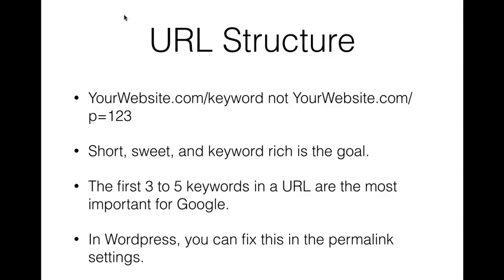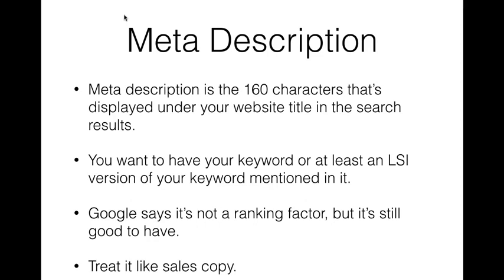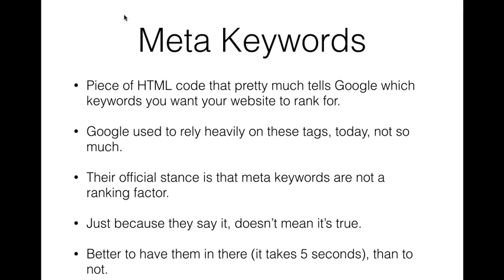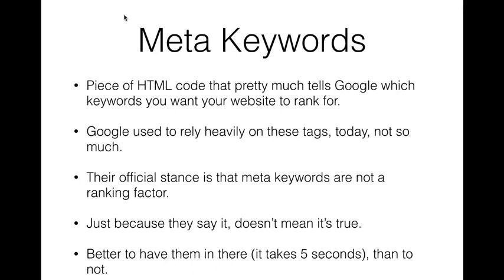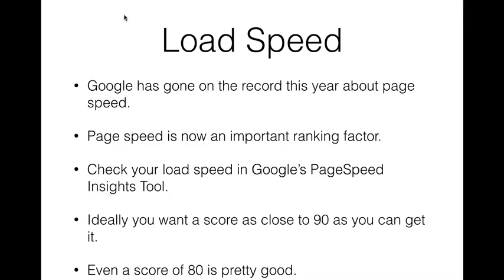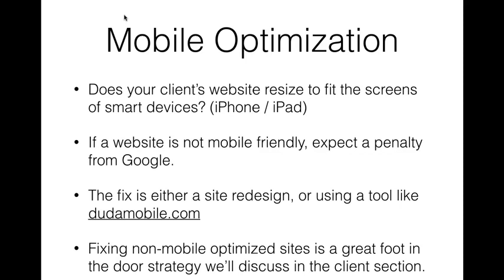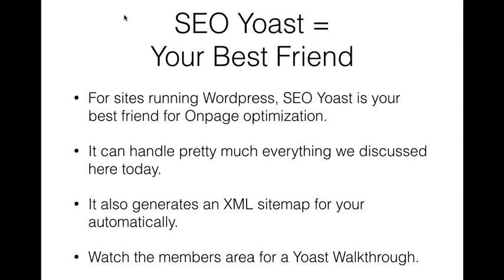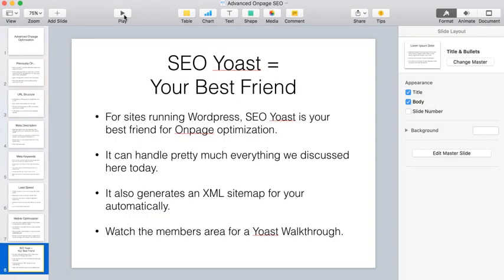Advanced Onpage Optimization 472p 25fps H264 128kbit AAC - SocialBar.net